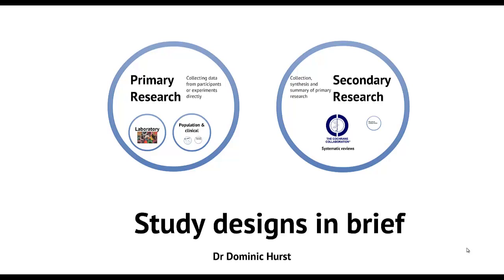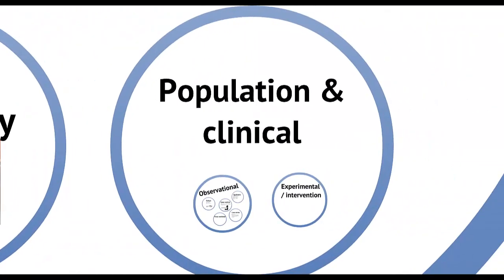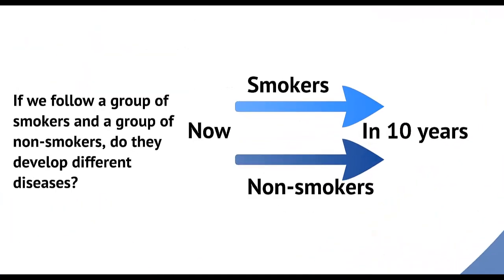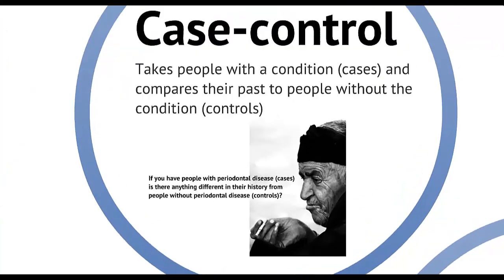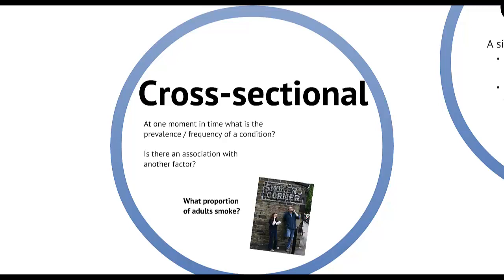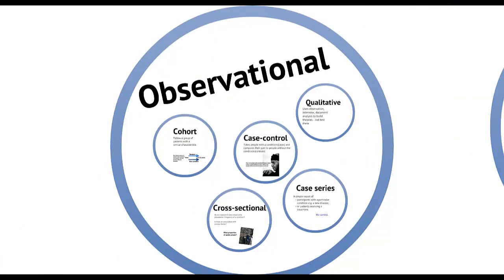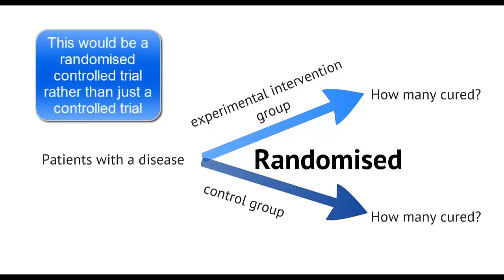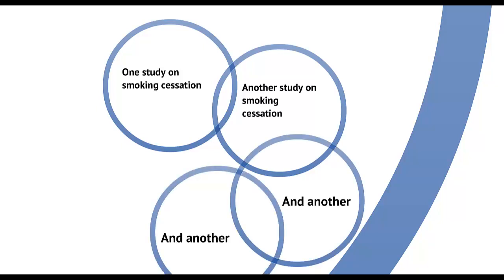Study designs in brief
A very rapid run through different study designs